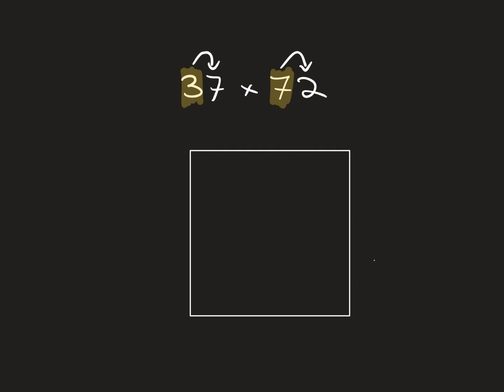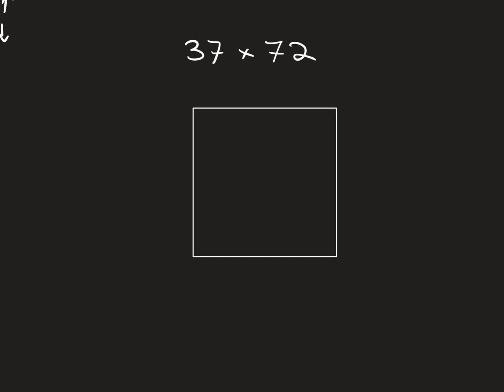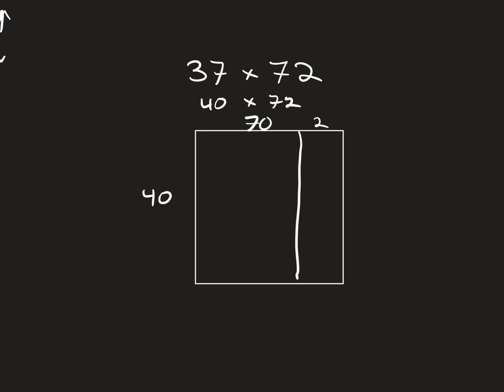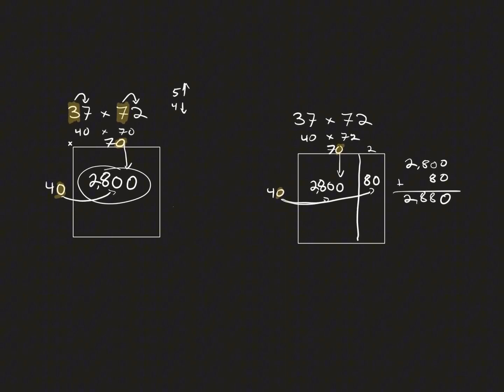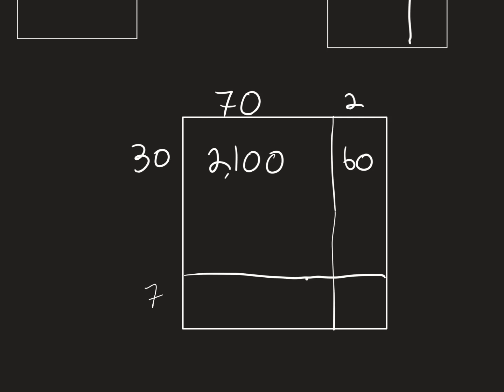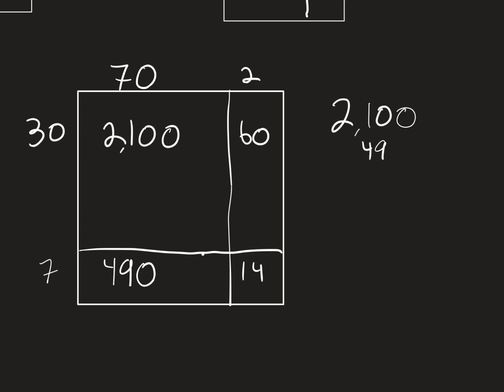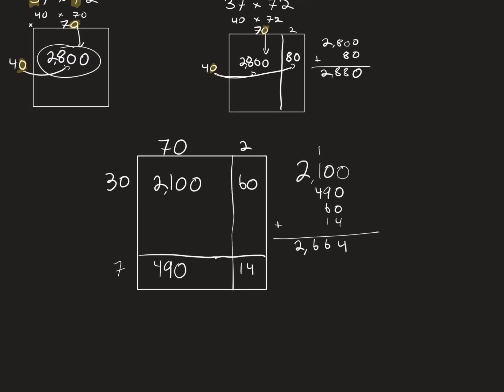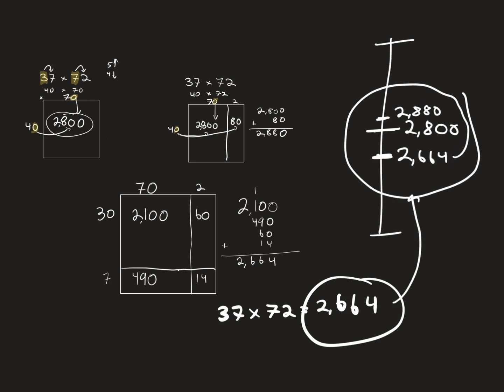Unit 3.1 Multiply Using Estimation and Partial Products